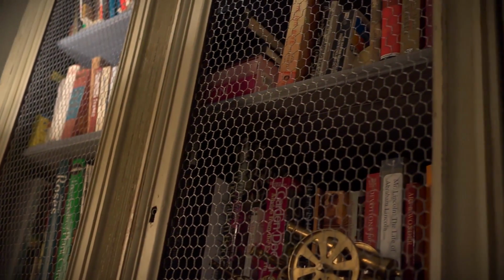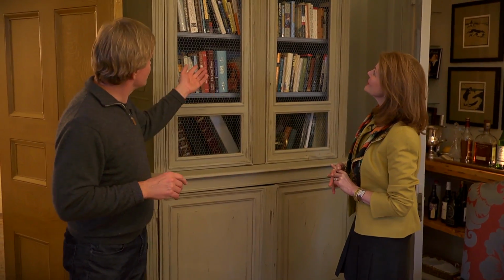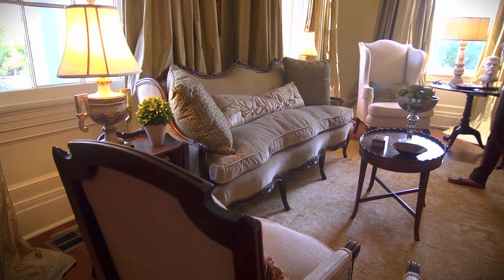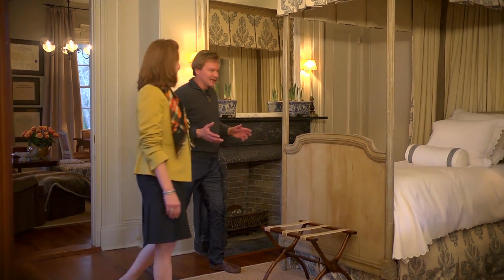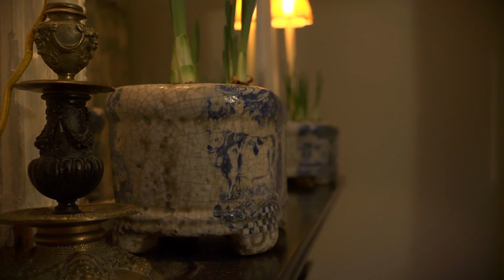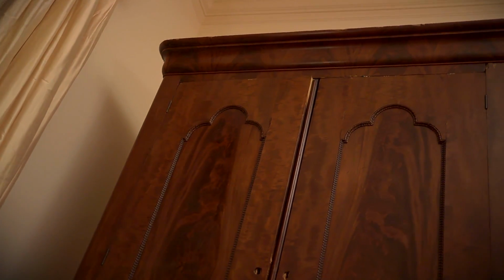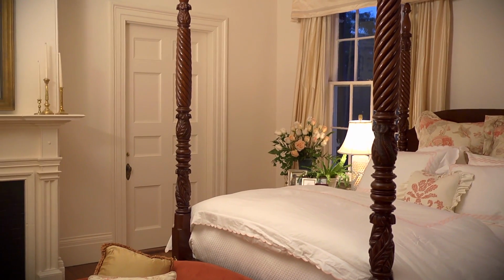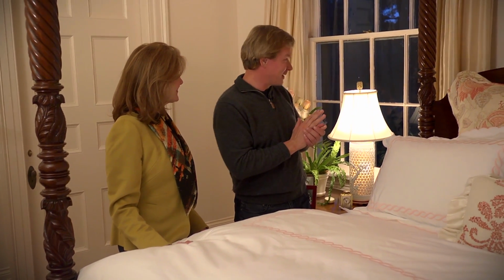Let's Talk Antiques | At Home With P. Allen Smith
Allen talks with a friend about satisfying that craving for collecting antiques, including a look at some specific pieces and ways to incorporate antiques into your home.

P. Allen Smith is an award-winning designer and lifestyle expert and host of two public television programs, P. Allen Smith's Garden Home, P. Allen Smith's Garden to Table and the syndicated 30-minute show P. Allen Smith Gardens. Smith is one of America's most recognized and respected design experts, providing ideas and inspiration through multiple media venues. He is the author of the best-selling Garden Home series of books published by Clarkson Potter/Random House, including Bringing the Garden Indoors: Container, Crafts and Bouquets for Every Room and P. Allen Smith's Seasonal Recipes from the Garden. Allen is also very active on social networks such as Twitter, Facebook, Allen's Blog and YouTube as well as on the eHow Home channel. His design and lifestyle advice is featured in several national magazines.